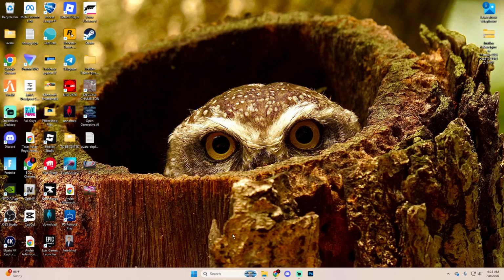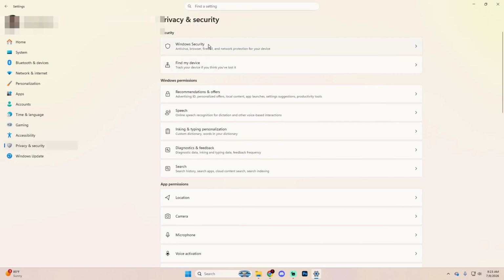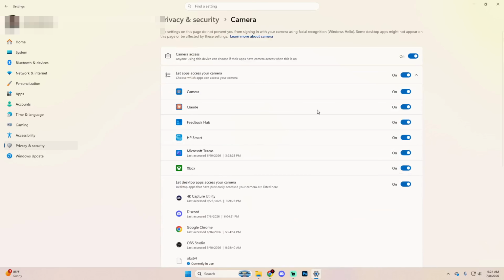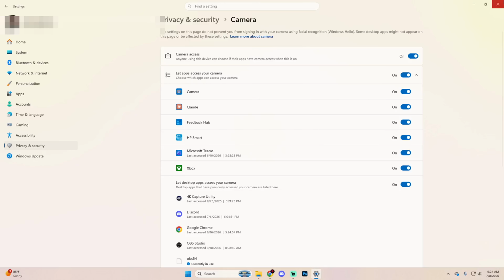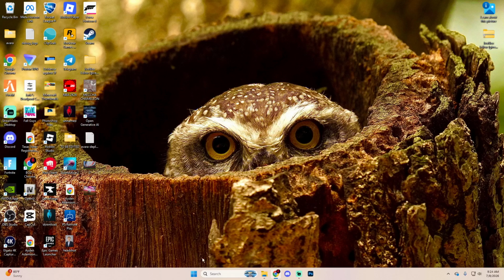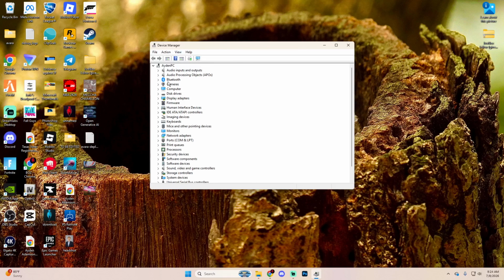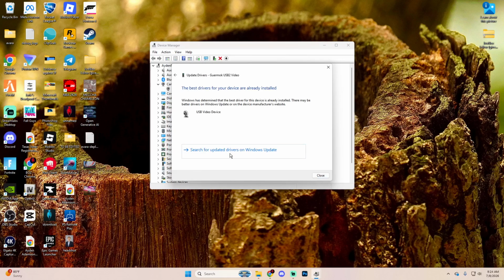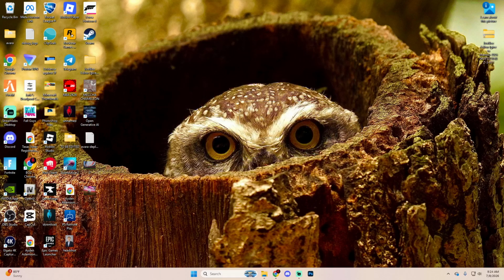How To Fix Camera Not Working On Asus Laptop Windows 11 - Full Guide